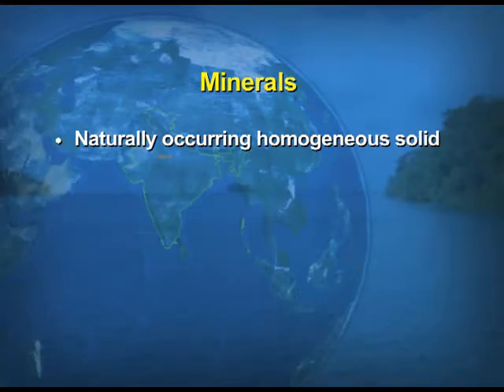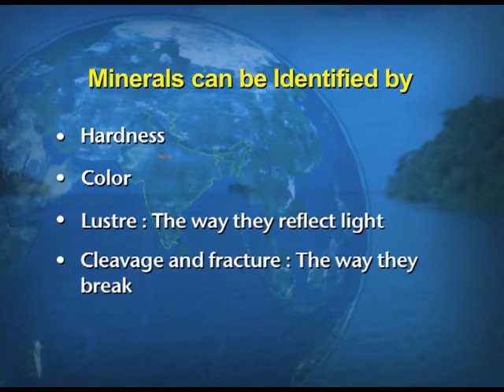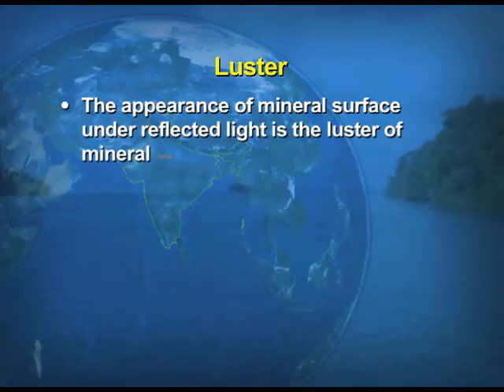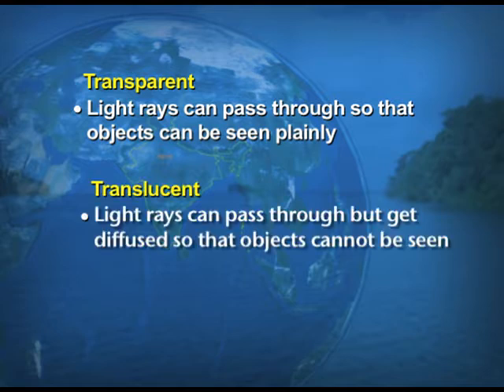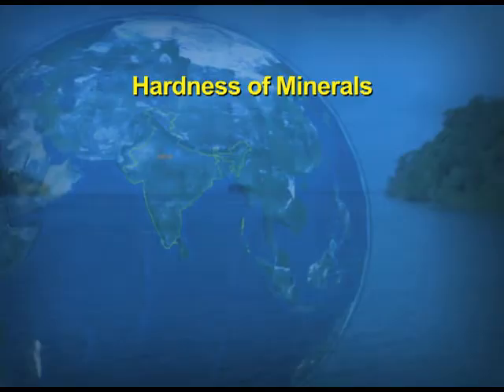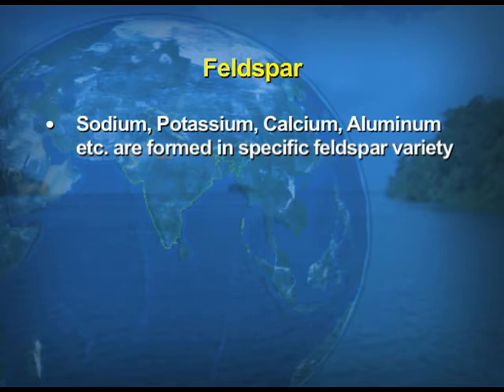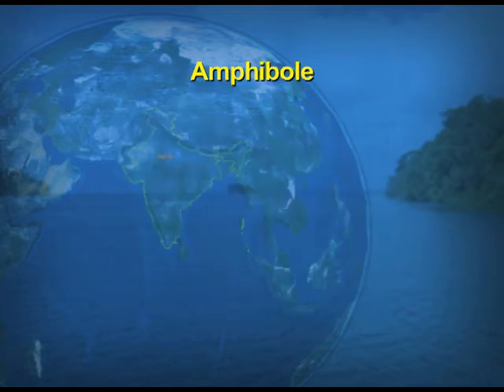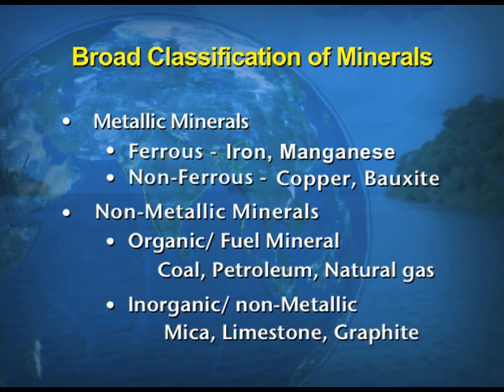Minerals: source, properties, structure & characteristics | Geography class 11 | NCERT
As this class deals with earth materials and processes, it is important that we gain
knowledge of the materials that make up the Earth’s crust. The rocks that make up the
Earth and the minerals that compose them have significant effects on our lives.
The minerals that we will study here represent the most common rock-forming minerals
plus the most important economic minerals. These are of interest to us because a good
understanding of the physical and chemical oceanographic processes we will be learning
about in this class requires a good understanding of the solid materials that are at the core
of these processes.
To understand the relationship between minerals and rocks, imagine a Snickers candy
bar. It is made up of several different materials: chocolate, nuts, caramel, and nougat
(whatever the heck that is). A rock is, like that candy bar, an aggregate of distinctive
components; the components are, like minerals, homogeneous substances with properties
that distinguish them from each other.
these factors produce distinctive physical properties that enable minerals to be
identified. The most useful physical properties for identifying minerals are
examined here. Next week we will use these properties to identify minerals.
What Is A Mineral?
A mineral satisfies all four of the following criteria:
• It is a naturally occurring substance;
• It is an inorganic substance;
• It has an orderly internal structure, and;
• It has a fixed, (or uniformly variable) chemical composition.
That they are naturally occurring and inorganic separates minerals from most
manufactured substances as well as materials formed only in biological processes. Their
internal structure and chemical composition gives minerals characteristic physical and
chemical properties that provide clues to the identity of the minerals.
Most minerals form by inorganic processes but some, identical in all respects to
inorganically formed minerals, are produced by organic processes (for example, the
calcium carbonate in the shells of clams or snails). A few naturally occurring substances
called mineraloids have characteristic chemical compositions but are amorphous. Opal is
an example.
The precise chemical composition and internal atomic structure that defines each
mineral also directly determines its outward appearance and physical properties.
Thus, in most cases, general appearance and a few easily determined physical
properties are sufficient to identify the mineral.
Physical Properties
Color, luster, streak, hardness, cleavage, fracture, and crystal form are the most
useful physical properties for identifying most minerals. Other properties-such as
reaction with acid, magnetism, specific gravity, tenacity, taste, odor, feel, and
presence of striations-are helpful in identifying certain minerals.
Luster
Luster describes the appearance of a mineral when light is reflected from its
surface. Is it shiny or dull: does it look like a metal or like glass? Generally the first
thing you notice when identifying an unknown sample is the mineral’s luster.
Minerals with a metallic luster look like a metal, such as steel or copper. They are
both shiny and opaque, even when looking at a thin edge. Many metallic minerals
become dull or earthy when they are exposed to the elements for a long time (like
silver, they tarnish). To determine whether or not a mineral has a metallic luster,
therefore, you must look at a recently broken part of the mineral.
Minerals with an earthy luster look like earth, or dirt. Like metallic minerals these
are completely opaque, but dull. Again, think of rust on iron or tarnish that forms
on precious metals.
Vitreous luster- is like that of glass, shiny and translucent to transparent.
Remember that glass can be almost any color, including black, so don't be fooled
by the color. Also, a dark piece of glass may appear to be opaque if it is thick
enough. If you hold a thin edge up to the light you should be able to see light
bleeding through.
Minerals with a waxy luster look like paraffin, typically translucent but dull. while
minerals with pearly luster have an appearance similar to a pearl or the inside of
an abalone shell – translucent and shiny but with a bit of light refraction, producing
a rainbow effect on the surface (similar to an oil slick).
Color
Color is one of the most obvious properties of a mineral but it is often of limited diagnostic
value, especially in minerals that are not opaque. While many metallic and earthy minerals
have distinctive colors, transucent or transparent minerals can vary widely in color. Quartz,
for example, can vary from colorless to white to yellow to gray to pink to purple to black
(Figure 2). On the other hand the colors of some minerals, such as biotite (black) and
olivine (olive green) can be distinctive. Never use color as a final diagnostic property --